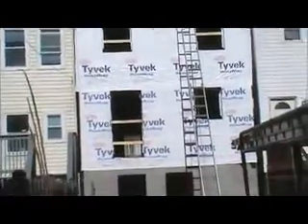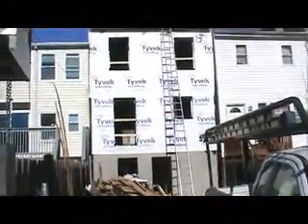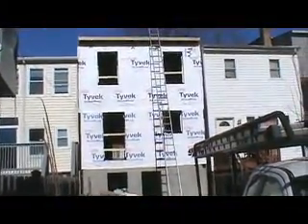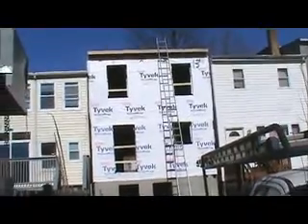Matviets NW, DC 14-01-053